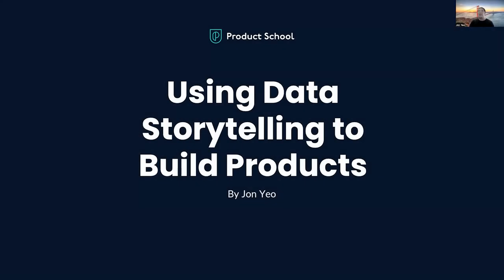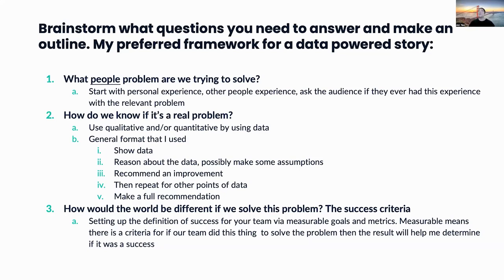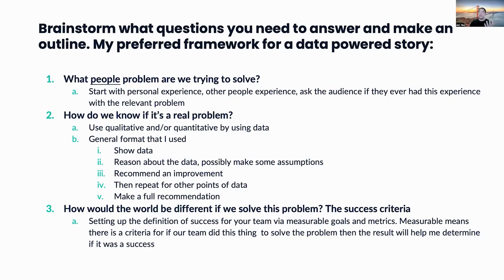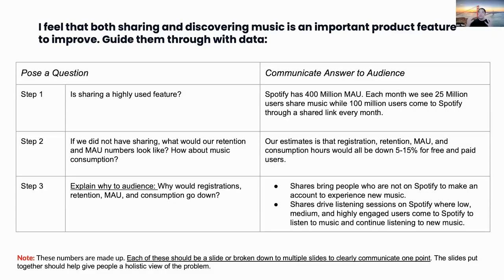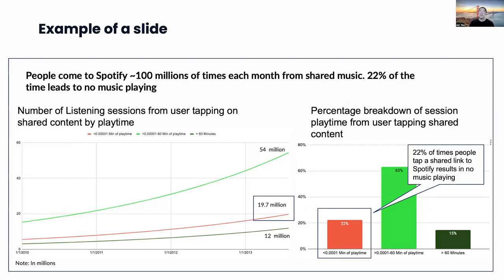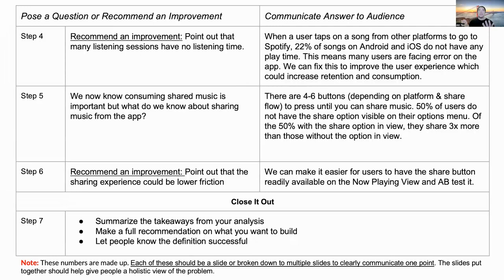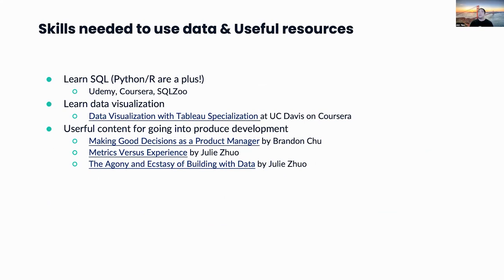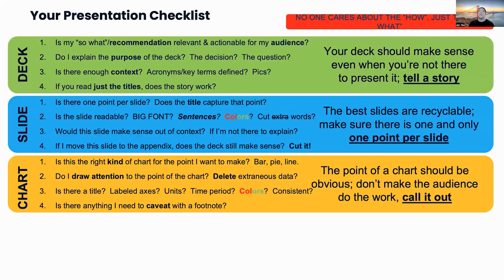Webinar: Product Development and Data Storytelling by Pinterest Product Leader, Jon Yeo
ABOUT THE SPEAKER:
Jon Yeo is a Product Leader at Pinterest leading a set of teams to ramp up the company's data strategy. He started with the company in 2018 as a Technical Program Manager working on metrics. Before this, he led the data process at Spotify as a Data Scientist. He has also worked on data at Facebook, specifically their visualization, statistics, and predictive analytics. He also worked on HR Business Intelligence at Salesforce and on Finance at Morgan Stanley.